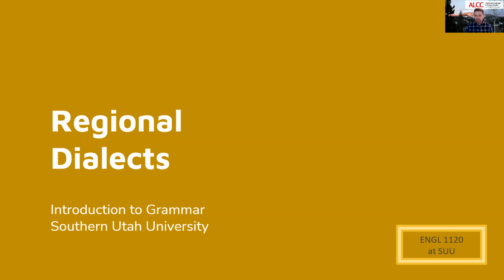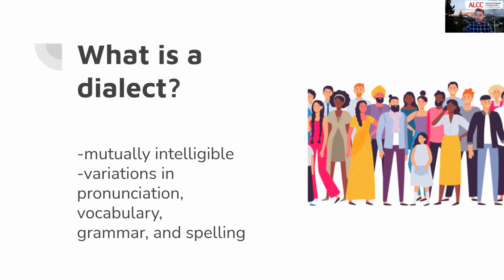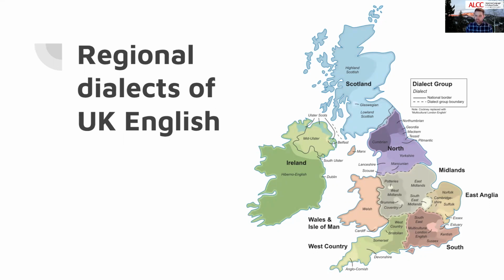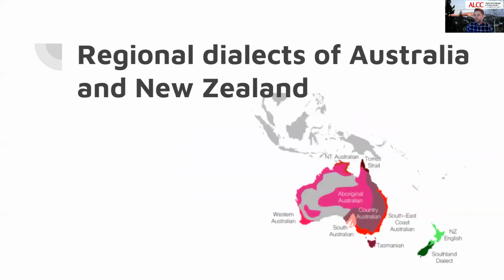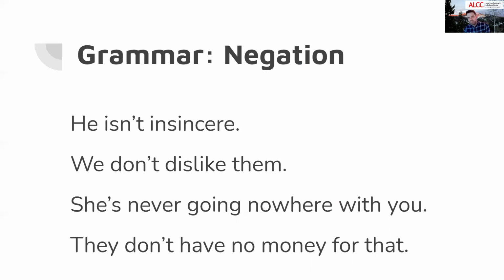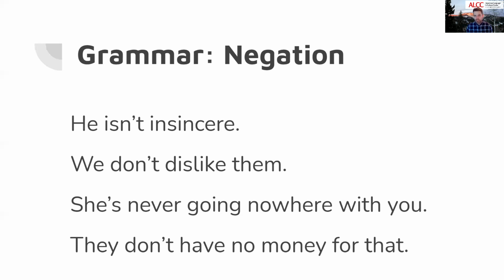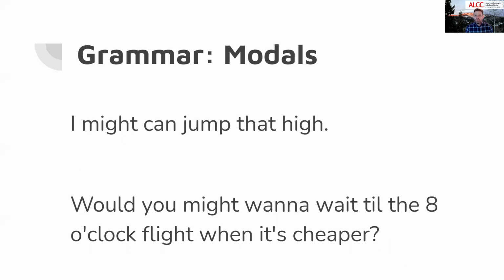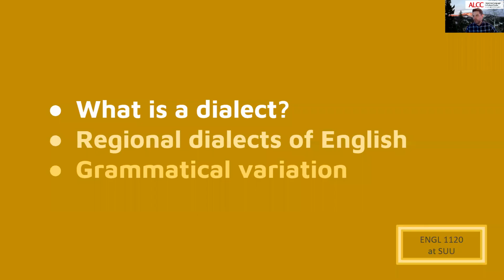ENGL 1120 - Regional Dialects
This video distinguishes between a language and a dialect, explains some major regional dialects of English, and offers examples of grammatical variation in regional dialects.